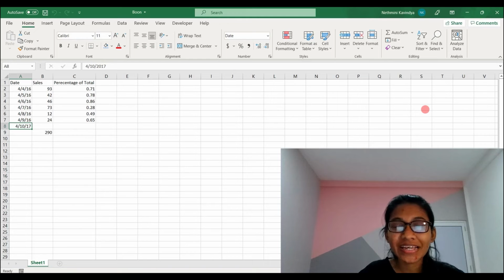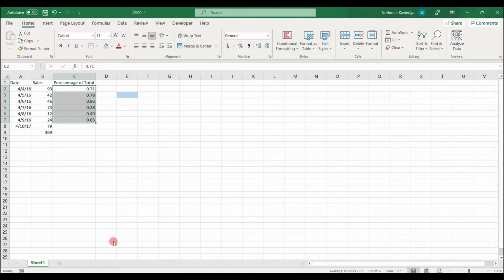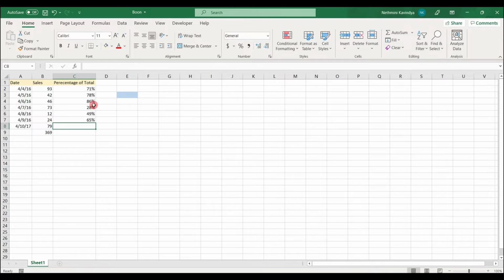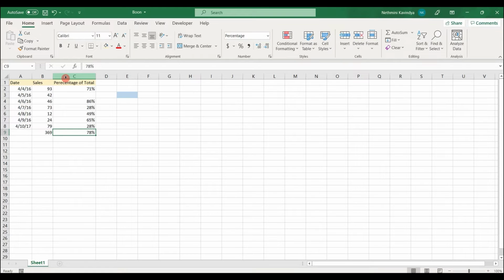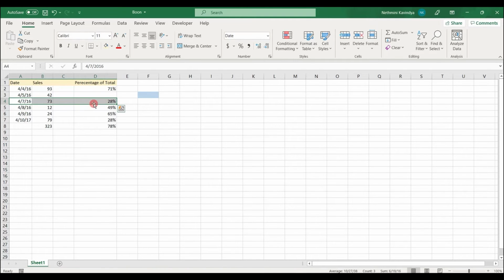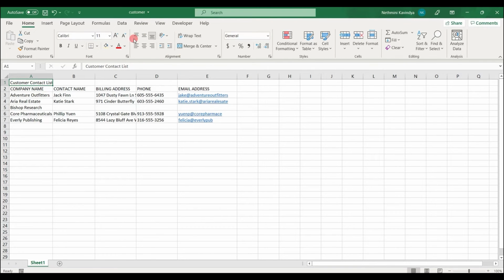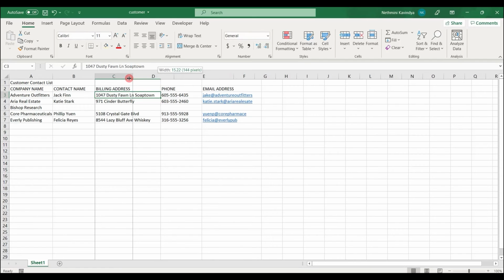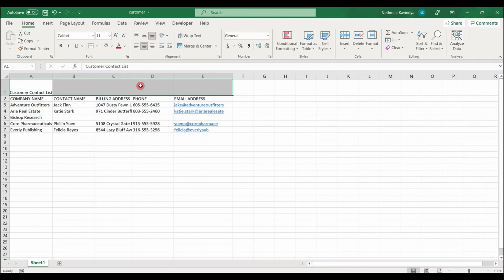Lesson 13 - MS Excel (3/11)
MS Excel is a spreadsheet program that is very useful in many sectors. These sheets are made of thousands of cells. So, learning about the functions of cells is very important. Cell content, inserting, deleting, and moving columns and rows, merging cells are some functions that we need.
This video sums up all the features with regard to cell basics in MS excel.